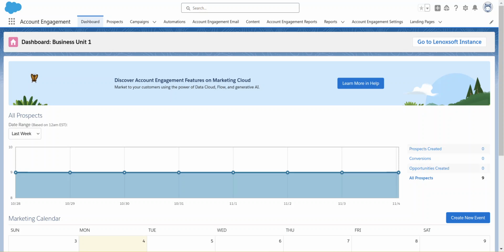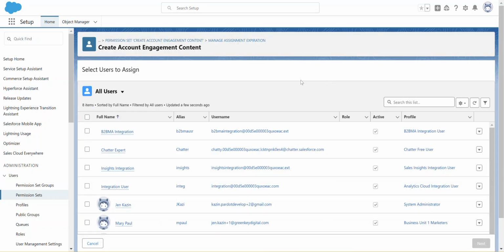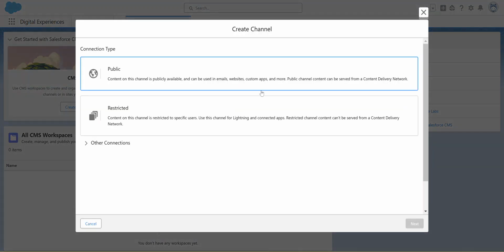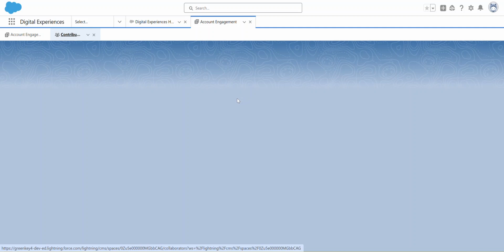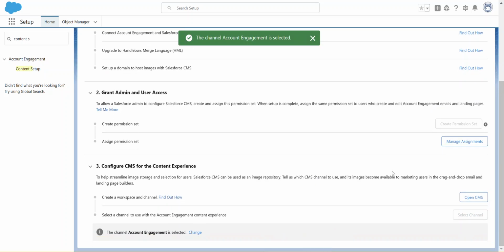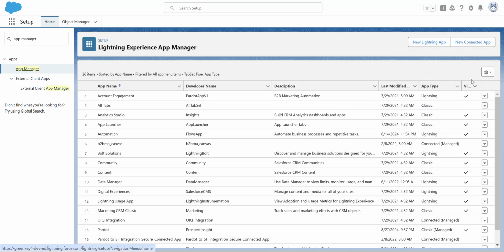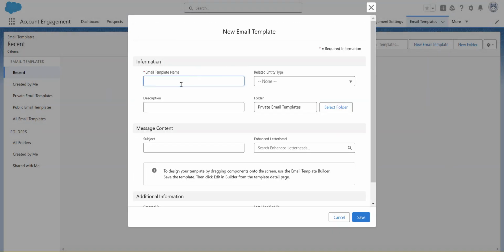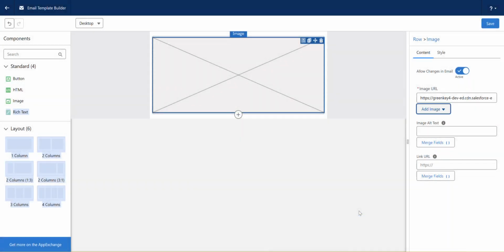How to enable the Account Engagement Email Builder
Watch this video to learn how to enable the Account Engagement Email Builder.